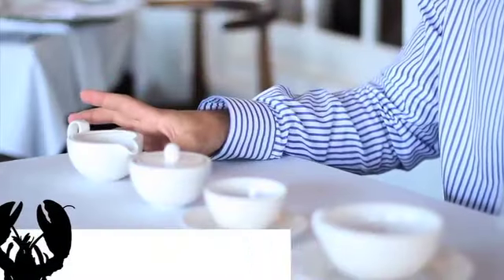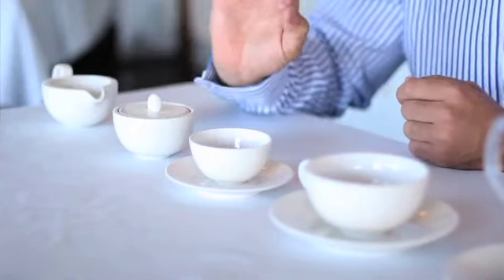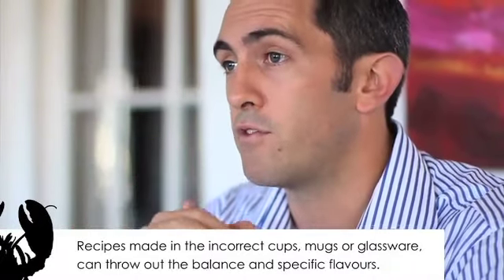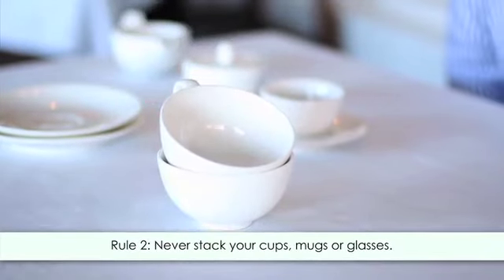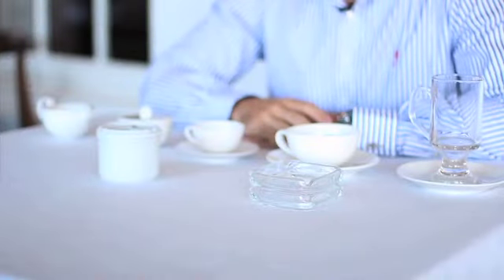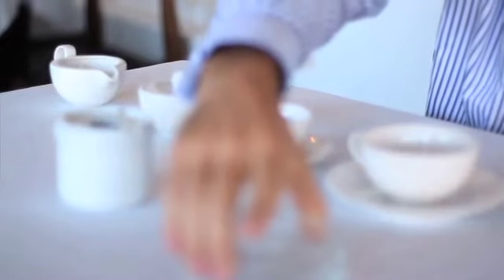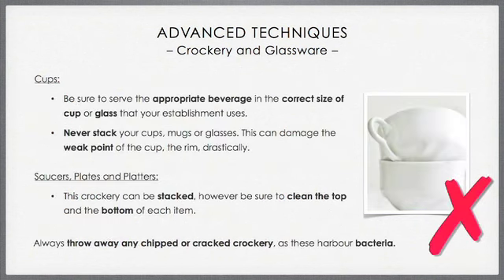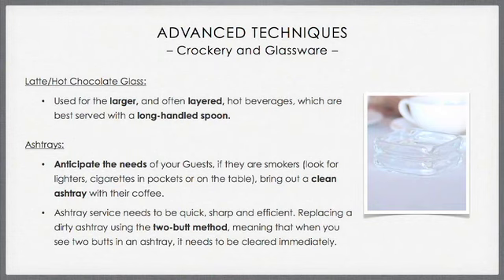4 1 1 Crockery and Glassware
Crockery and Glassware